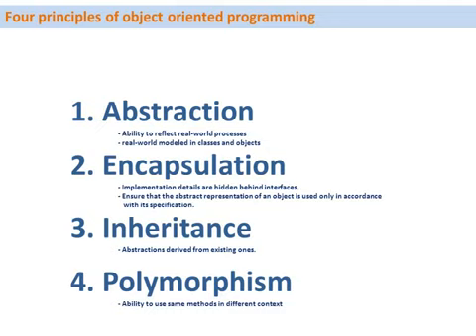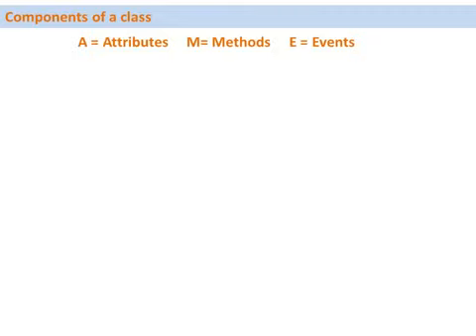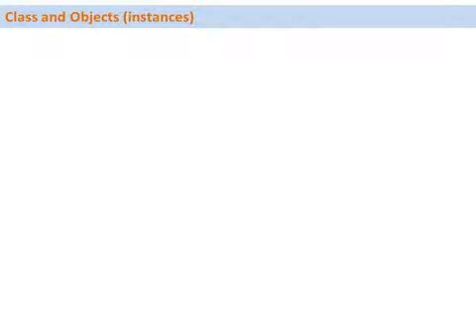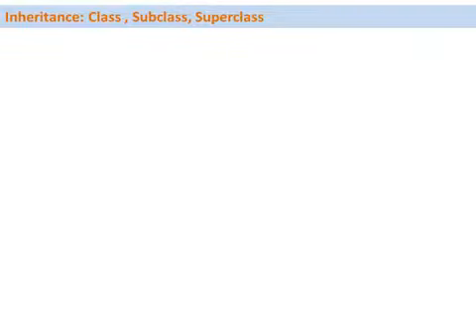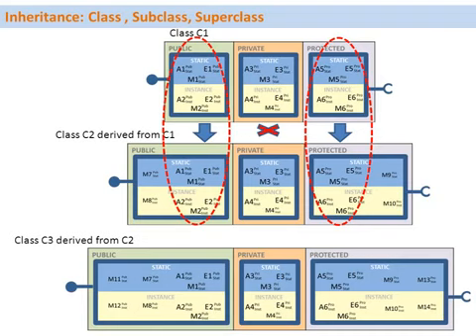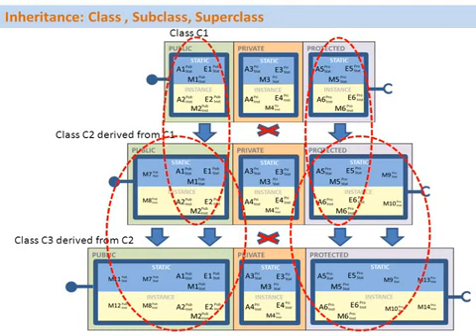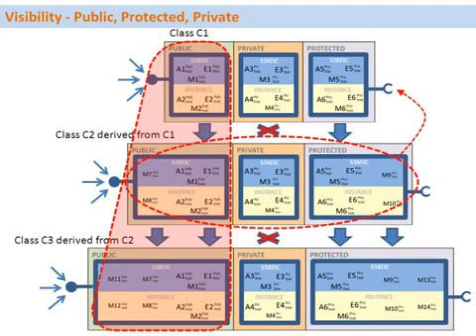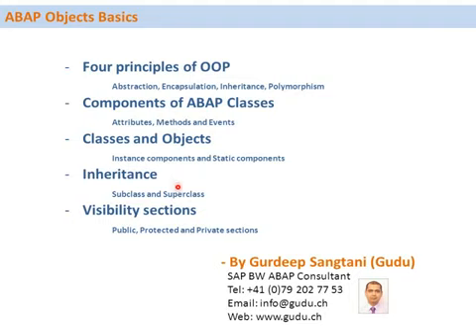ABAP Objects SD